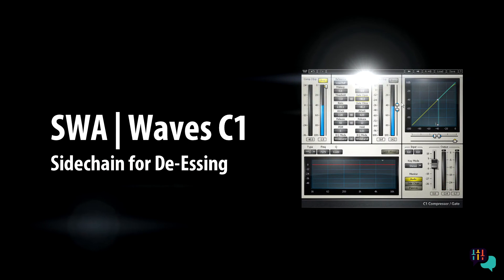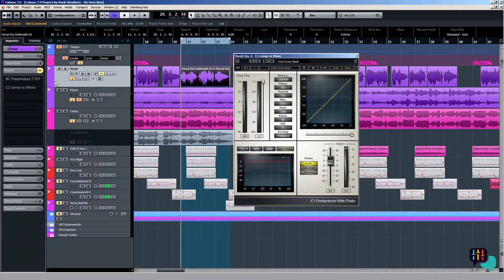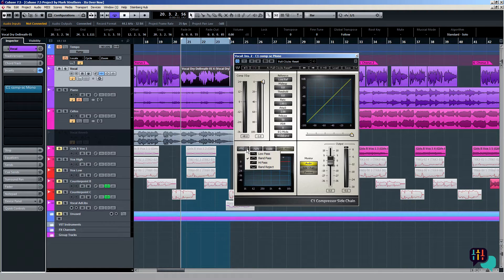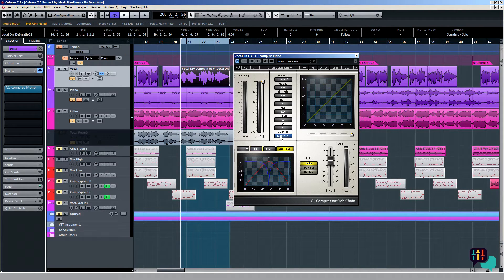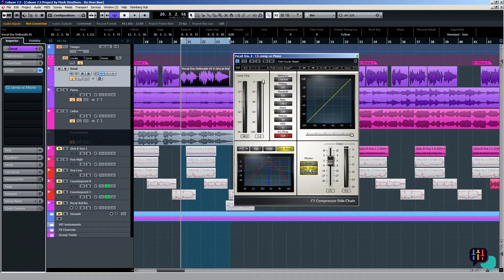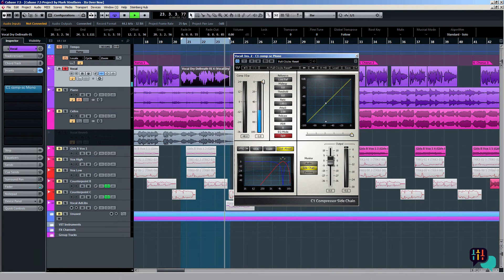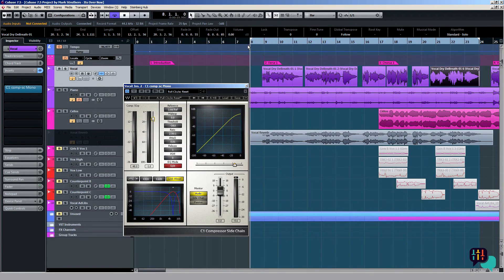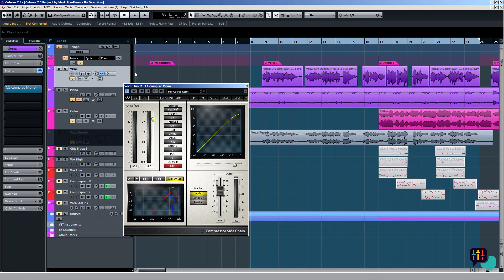Waves C1 Compressor Tutorial - Side Chain for De Essing (5/6)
Waves C1 is, without doubt, one of the finest compressor plugins every made, and in this series of six in-depth videos, we show you to push it to the limits.

We start with a tour of the C1’s parameters and a rundown of its various versions, before getting into the details of the gain reduction meter and how it reflects the amount of compression being applied.

From there, we move on to the Compressor-Gate version of C1, exploring its interface and revealing how it differs from the standard model. We then get stuck into the various EQ modes on offer, showing how the presets can be adapted to suit any particular purpose – specifically, the reduction of reverb tails in an audio track.

DeEssing next, as we use C1’s display and sidechain to visually focus on sibilant areas and duck them out. And, finally, we go deeper into sidechaining and demonstrate reducing 'muddiness' from an audio recording with the C1 in EQ mode.